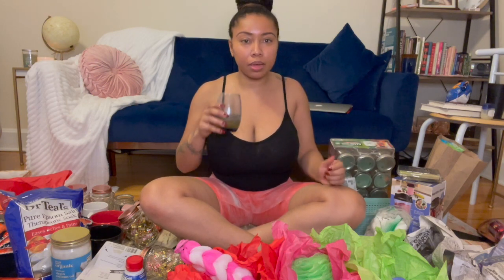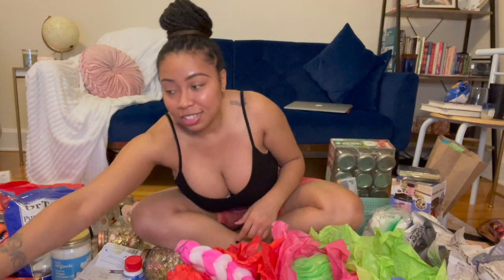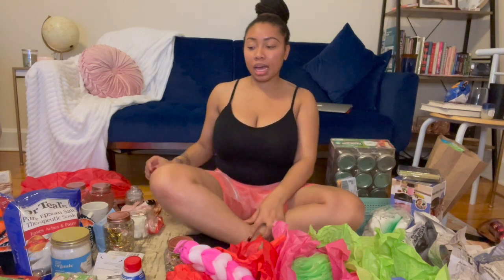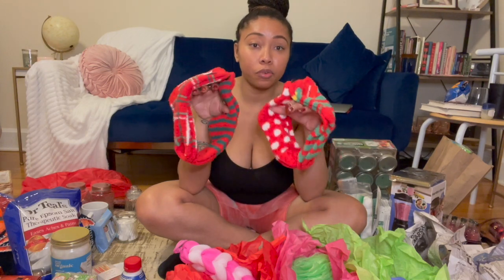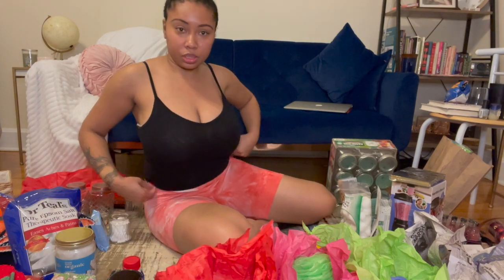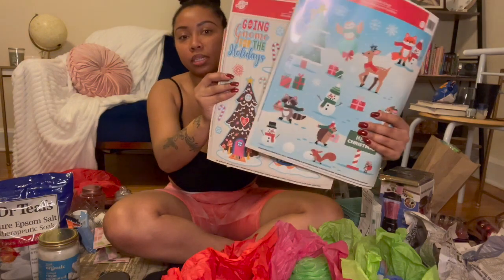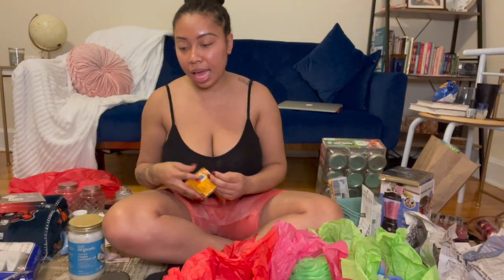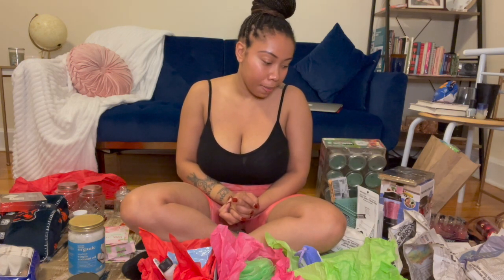D.I.Y Christmas Gift basket ideas | Gifting on a Budget 2021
D.I.Y Christmas Gift basket ideas | Gifting on a Budget